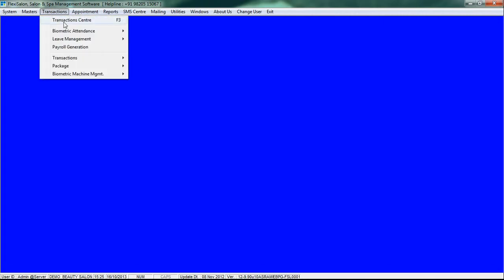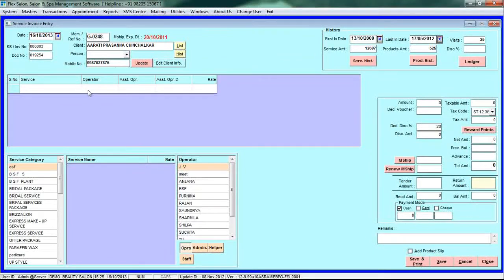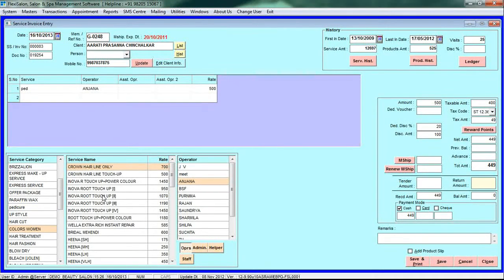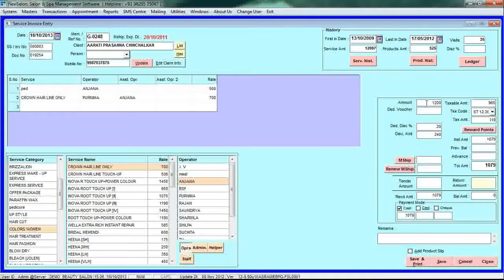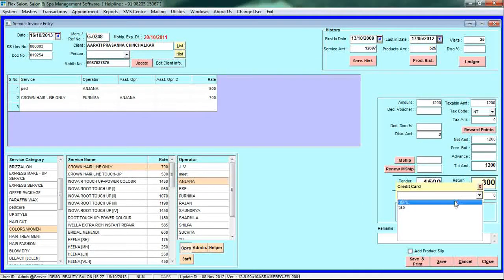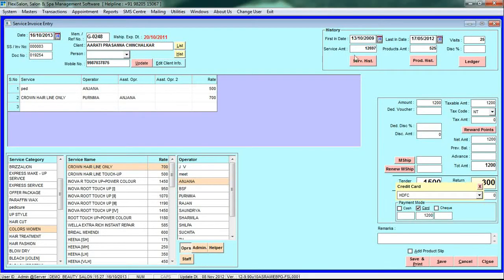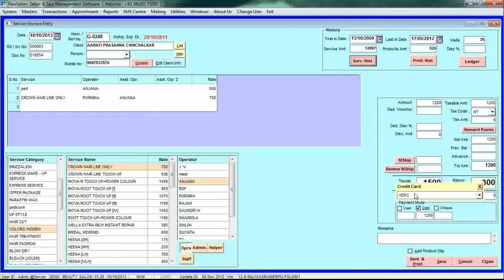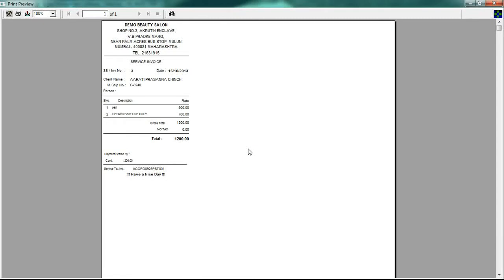FlexiSalon Software- Invoicing, Billing for Services